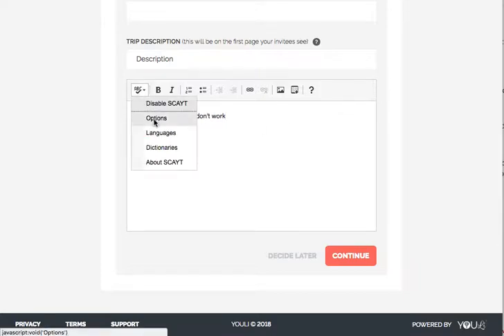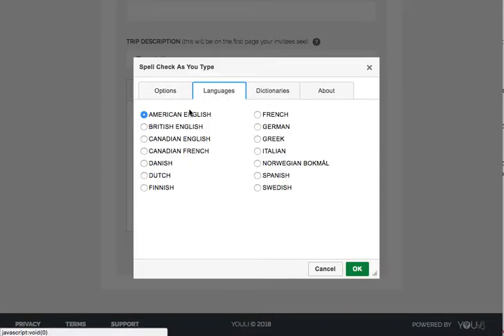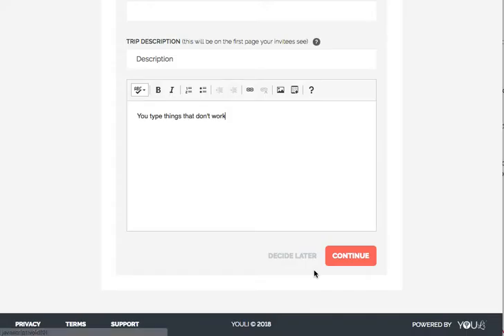HOWTO YouLi - Enable Spellcheck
It's the little things. Just click the ABC on the bar above any description box to get a helping hand with your copy being spelled correctly.